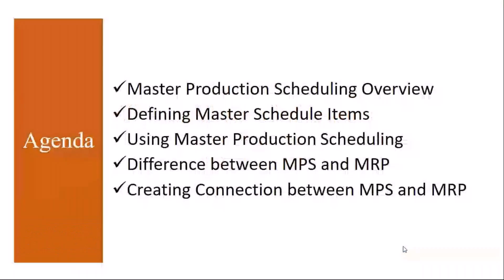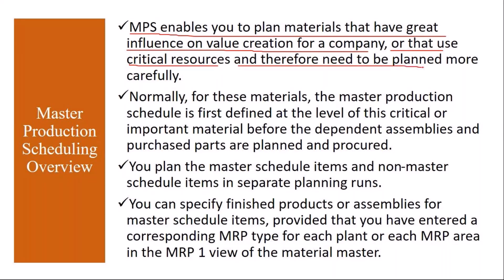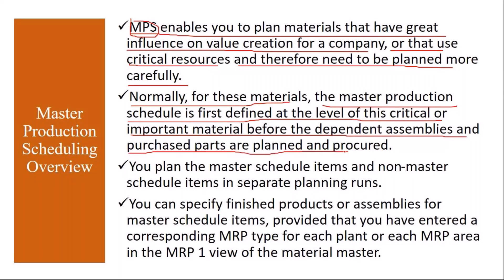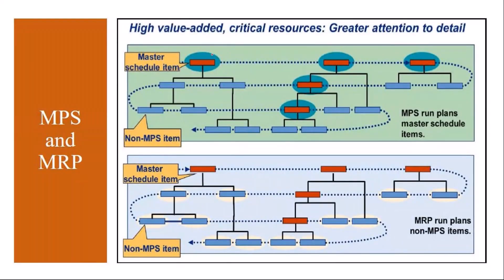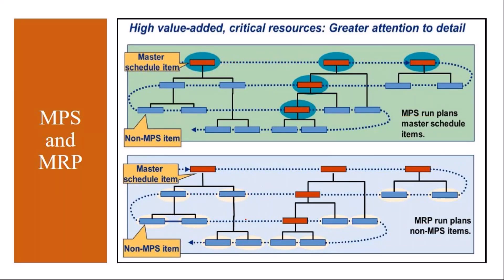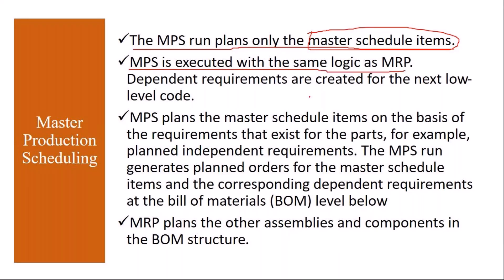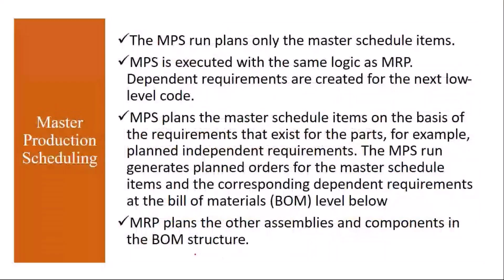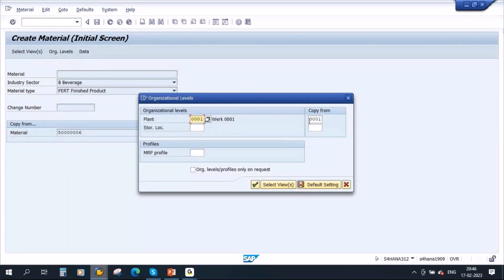Video 47 - SAP S/4HANA Production Planning (PP) module training - Master Production Scheduling (MPS)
SAP S/4HANA Production Planning (PP) module training - Master Production Scheduling (MPS)